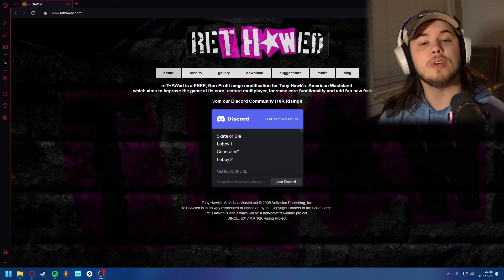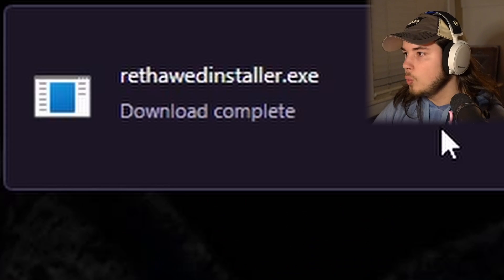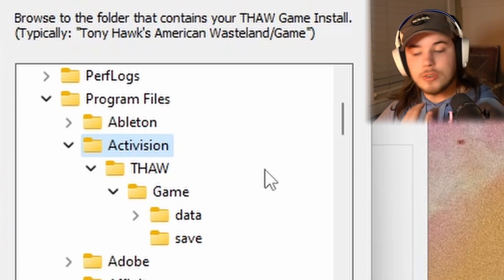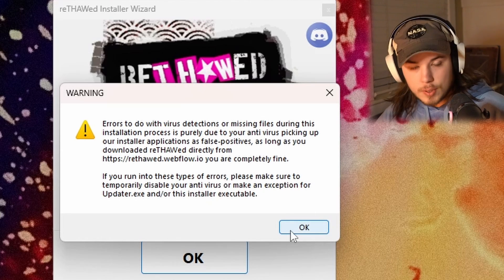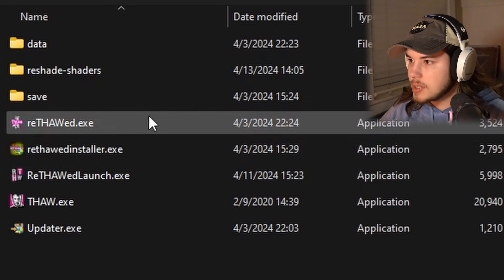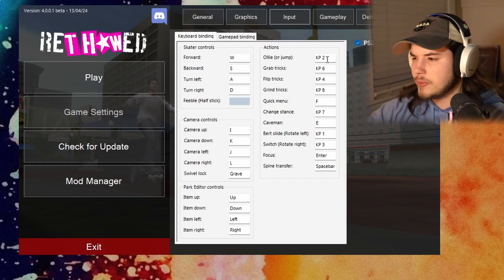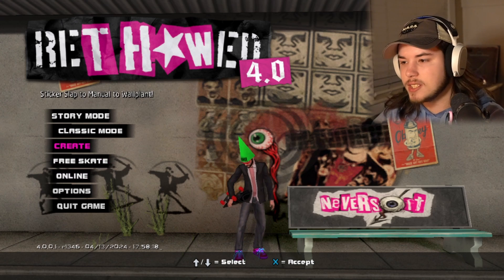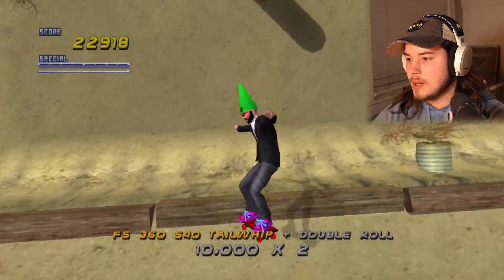How to Install reTHAWed (Outdated)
I show you people how to install the pc mod of Tony Hawk's American Wasteland, reTHAWed. It's a really fun fan project that adds so many quality of life additions, new maps, characters and so much more! If you guys have any more questions head to the 10K Rising (reTHAWed) Discord server to get help. (sorry for the random editing error at the beginning)

share the video or no more mr nice guy
Epic Support-A-Creator Code - wojacktoter
0:00 intro
0:07 website install
0:48 installer
3:39 launcher settings
4:14 in-game info
5:12 outro